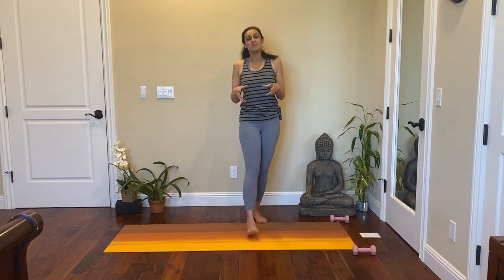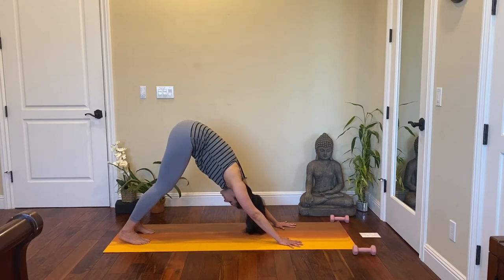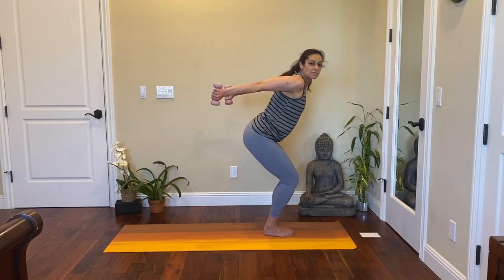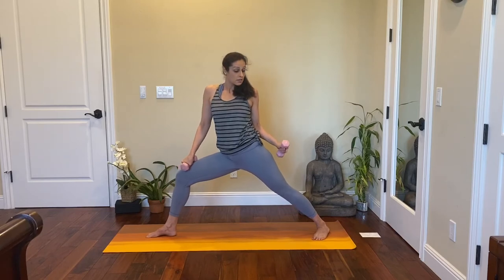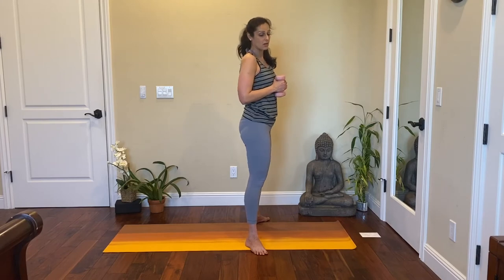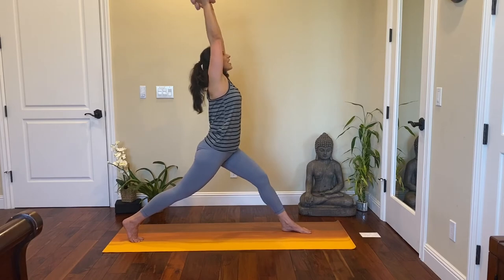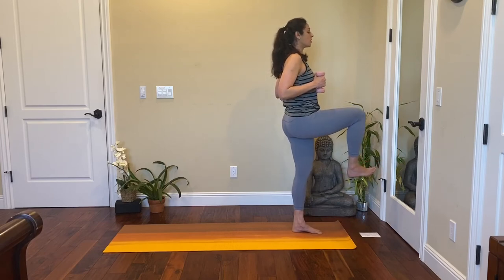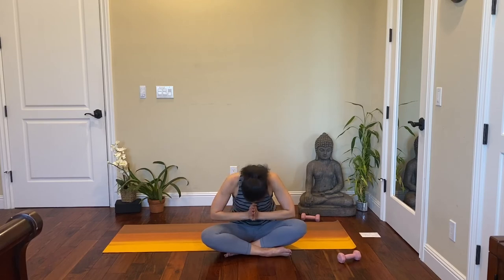Weights for muscle engagement - level 1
Adding free weights to your yoga practice increases muscle awareness and boosts lean muscle mass and flexibility